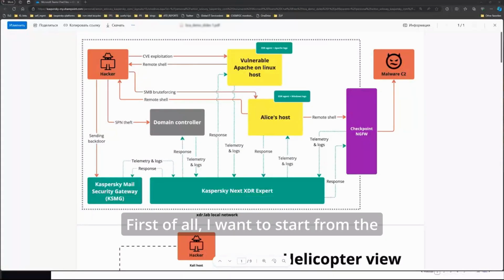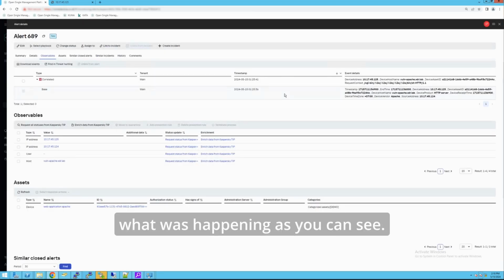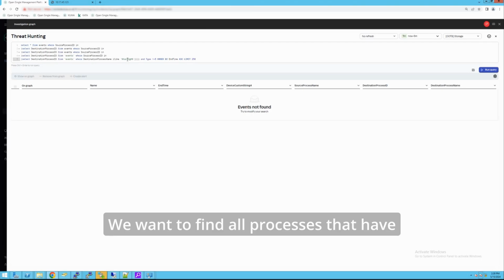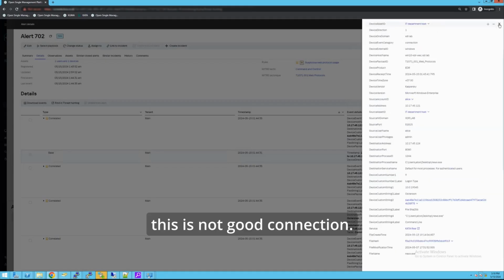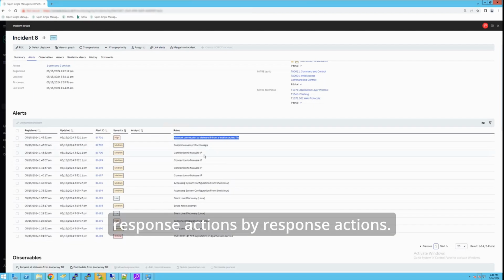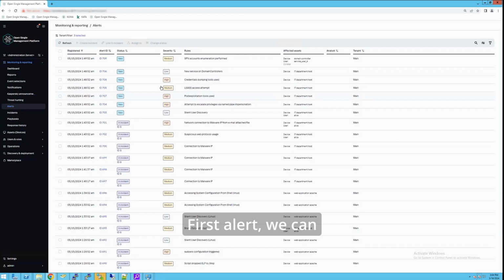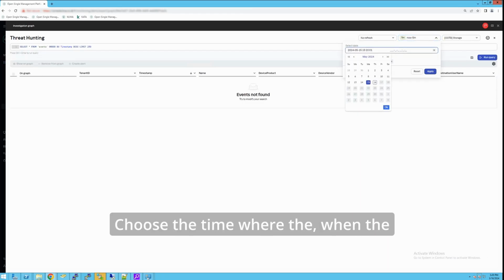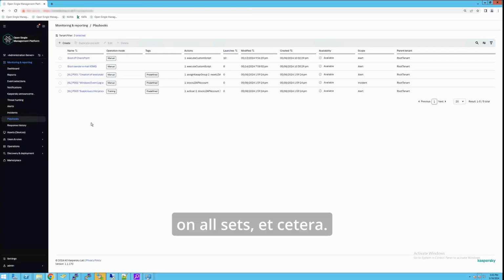Kaspersky Next XDR Expert – Attack & Investigation demo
In this video, you'll explore how Kaspersky Next XDR Expert defends against the onslaught of sophisticated and emerging cyberthreats.

Kaspersky Next XDR Expert automatically protects your infrastructure against mass attacks while empowering your security staff or SOC team to identify and respond to complex, persistent threats.

Find more information about the products and solutions to common problems in the Knowledge Base

Join us on Telegram or WhatsApp for useful tips, release info, latest support lifecycle updates, and new articles